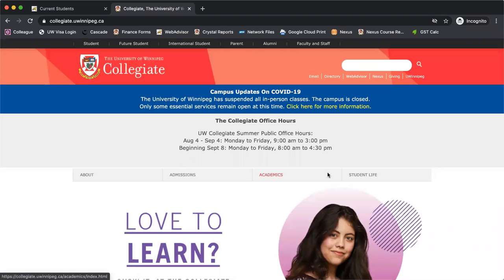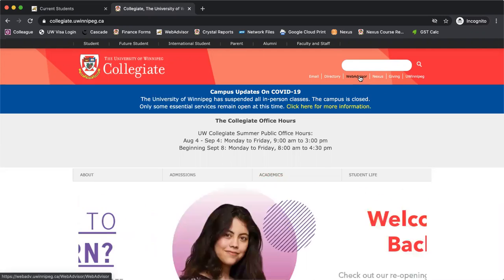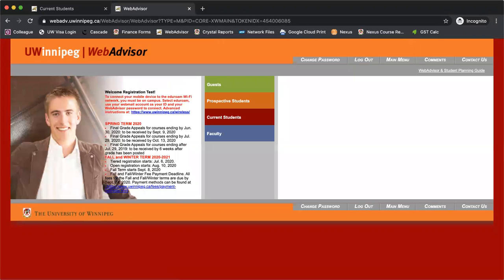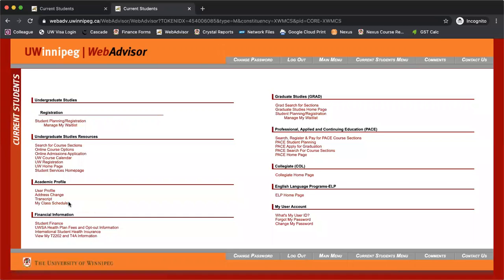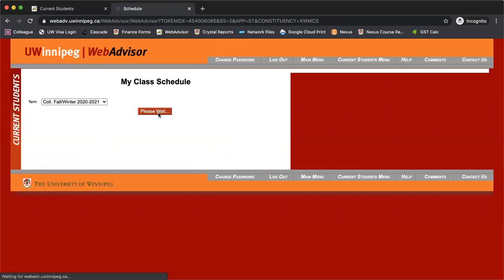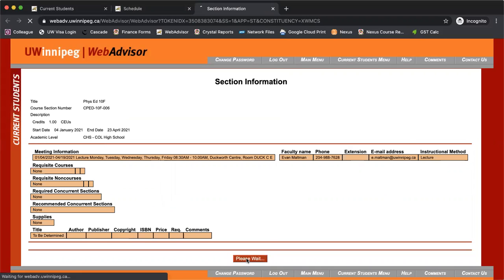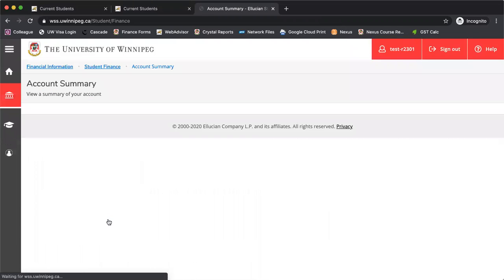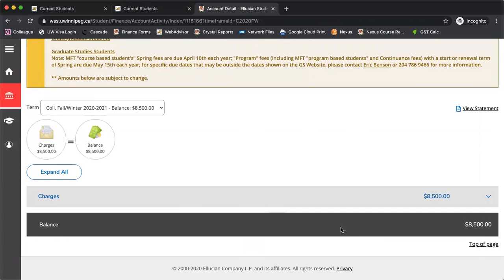How To Use WebAdvisor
Collegiate How-To Video